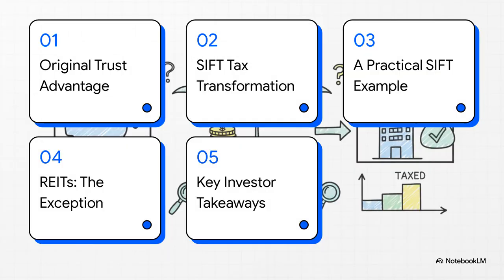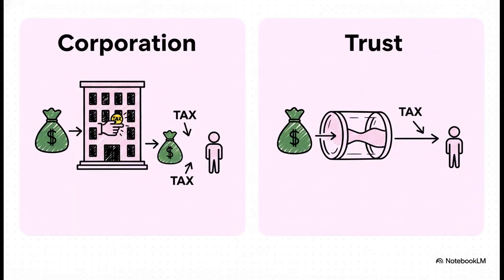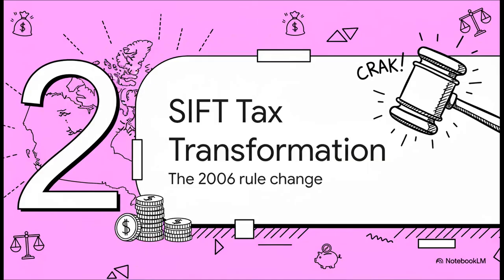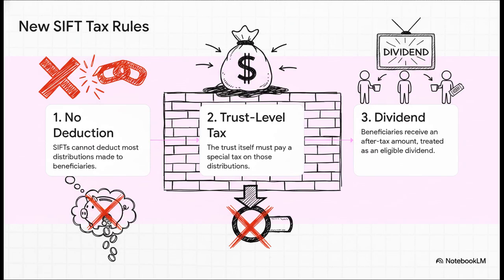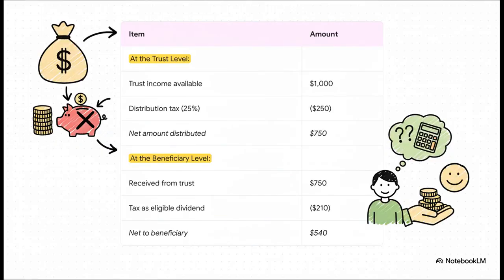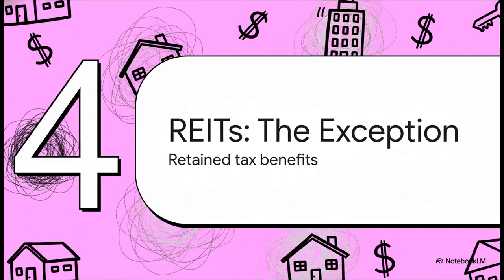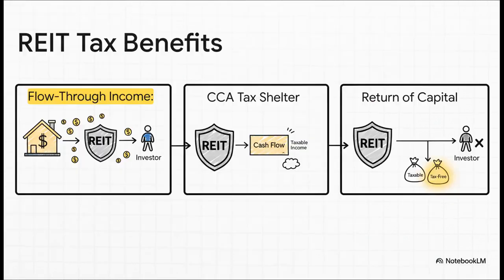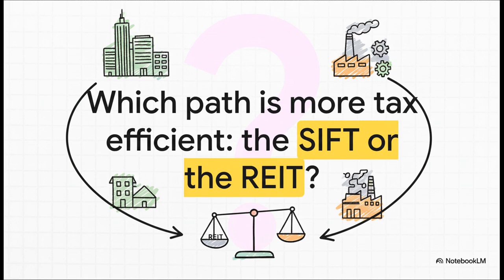Commercial Trusts: SIFTs & REITs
This video examines the functionality of commercial inter vivos trusts, specifically focusing on how they serve as investment vehicles and business structures. While mutual funds allow smaller investors to access diversified portfolios, income trusts were traditionally used to avoid the double taxation inherent in corporate models. However, the video explains that legislative tax changes have largely eliminated these benefits for investment and royalty trusts by treating them as corporations for tax purposes. These entities are now classified as Specified Investment Flow-Throughs (SIFTs) and must pay a combined federal and provincial tax on distributions. Conversely, Real Estate Investment Trusts (REITs) remain exempt from these restrictive rules, allowing them to flow rental income directly to beneficiaries with significant tax-shielding advantages. Ultimately, the video highlights that while most income trusts have lost their competitive edge, REITs continue to offer a unique, tax-efficient method for managing property investments.